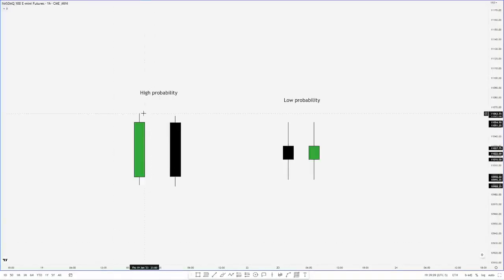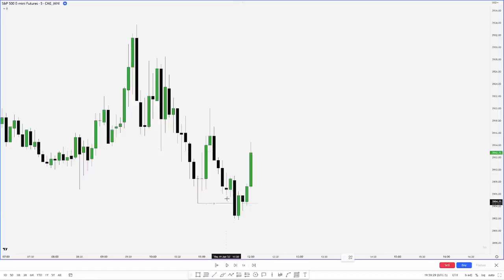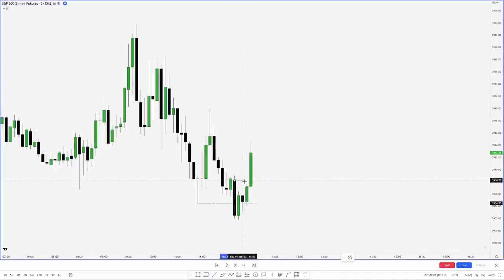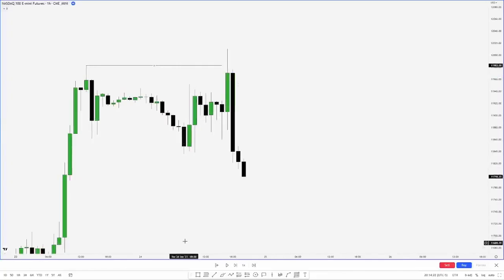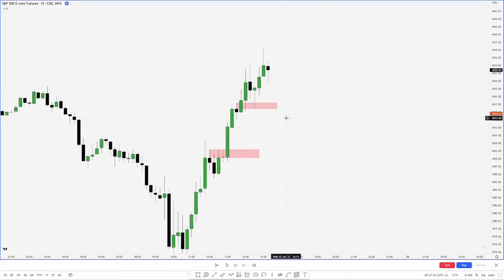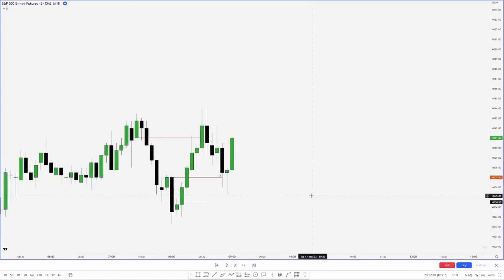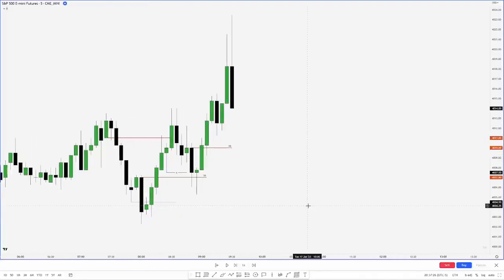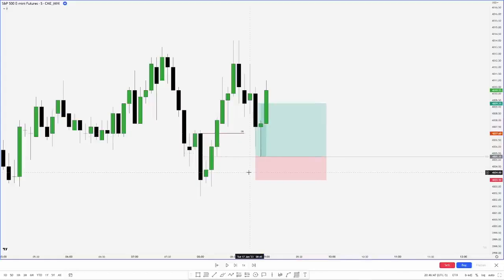Orderblocks Simplified ICT Concepts